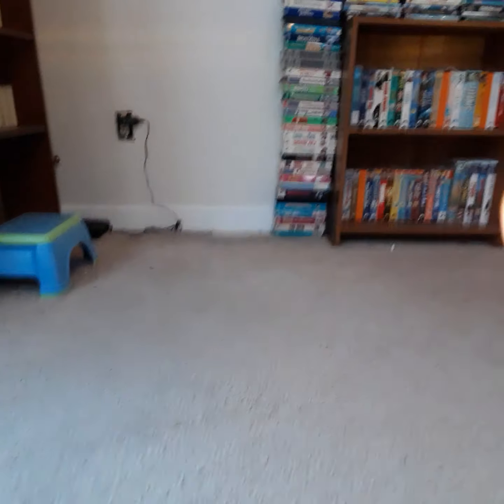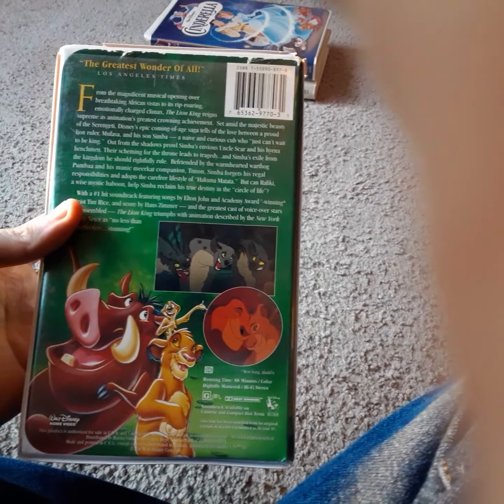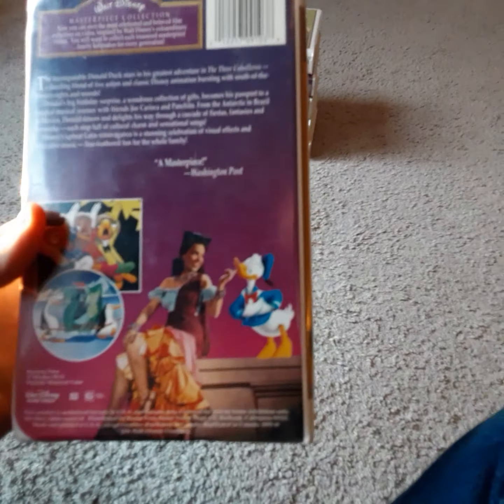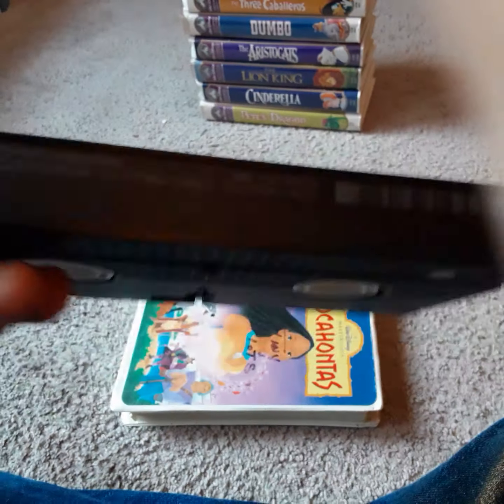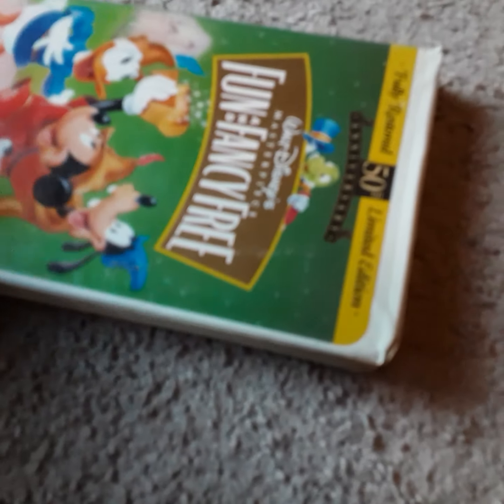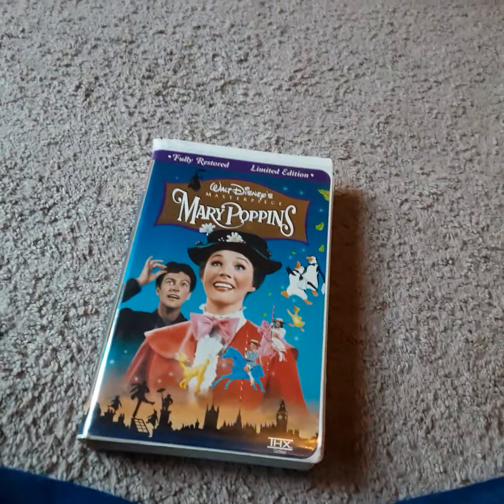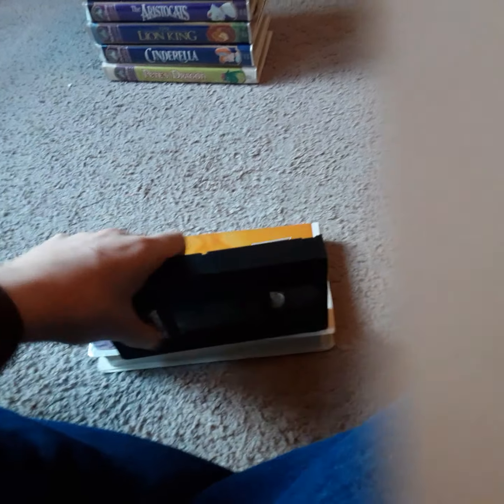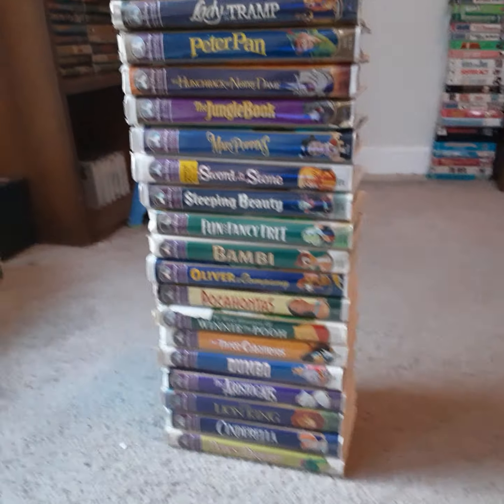My Disney VHS Collection 2020 Part 11